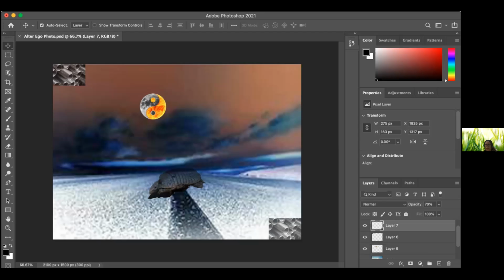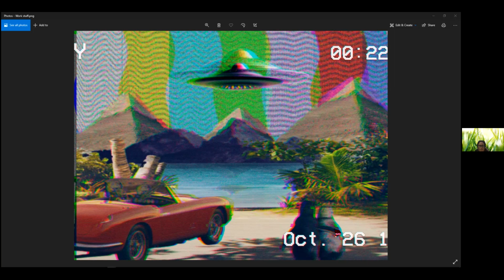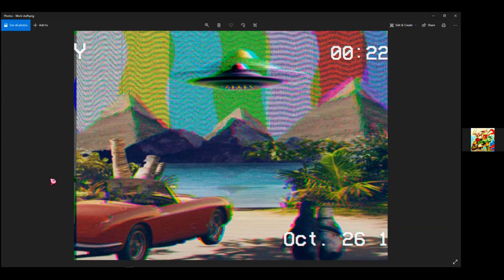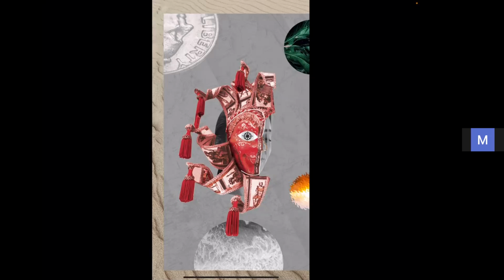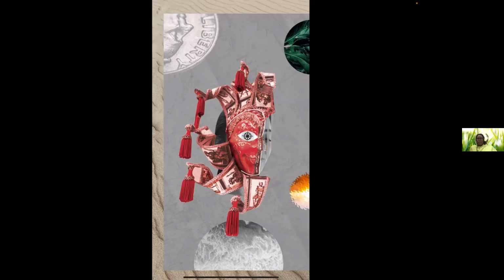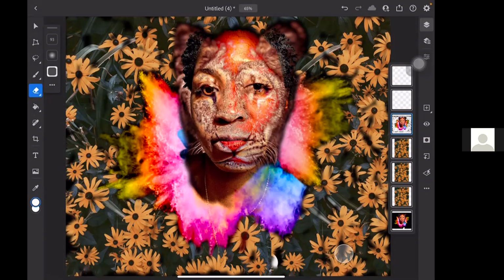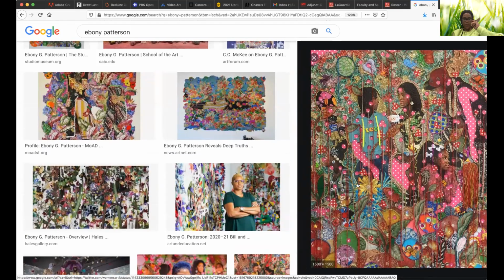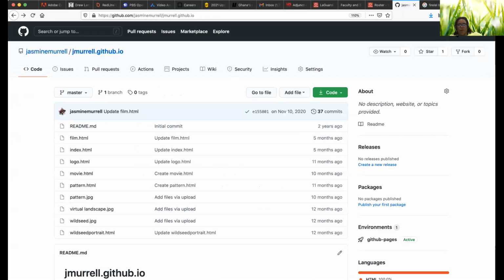Intro to Media intro to new media class